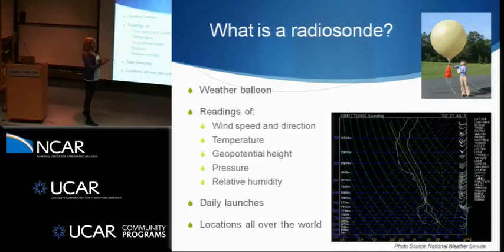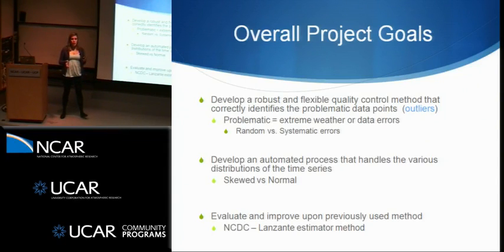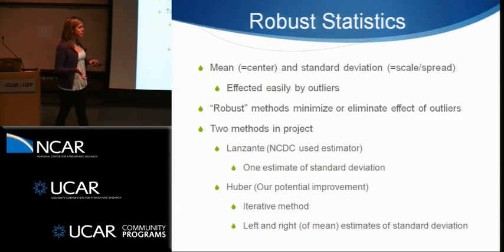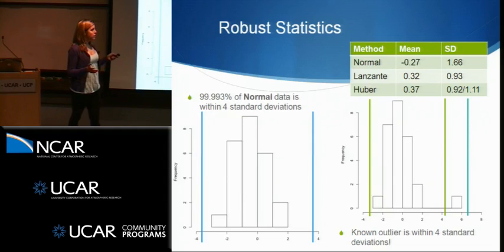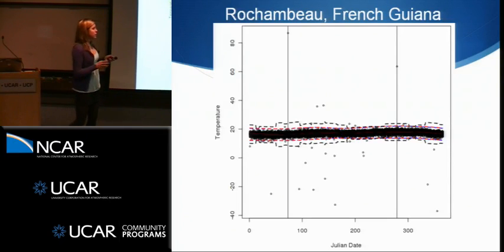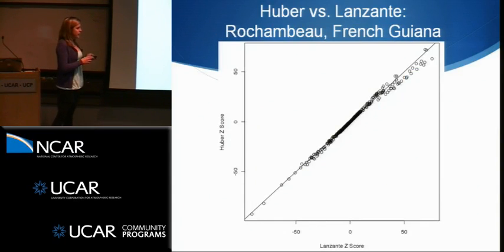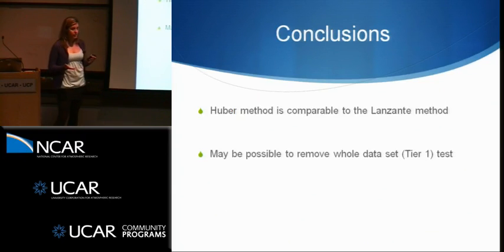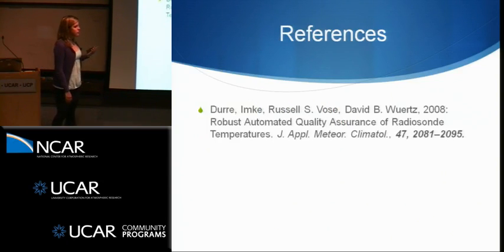Quality control and automatic outlier detection of atmospheric data